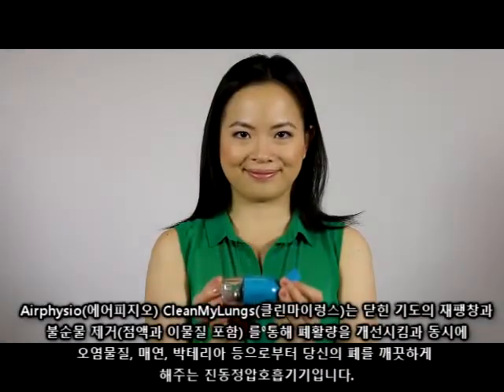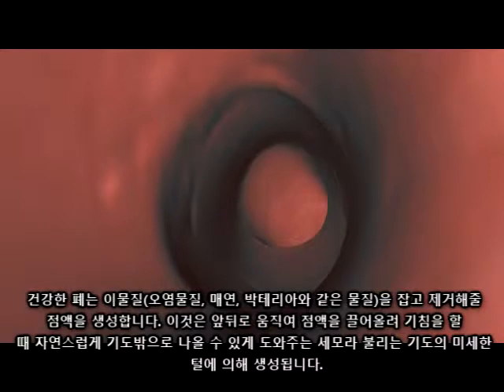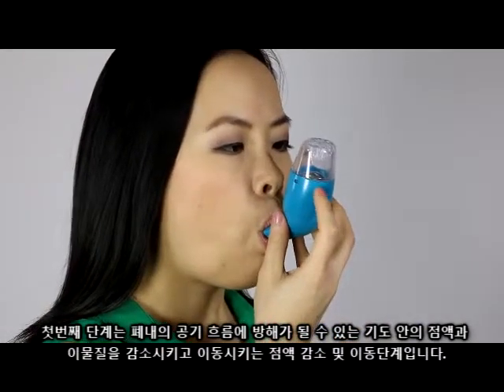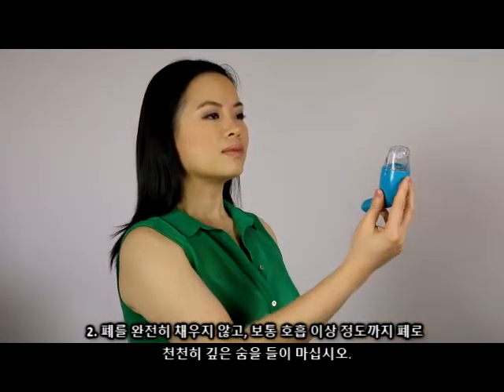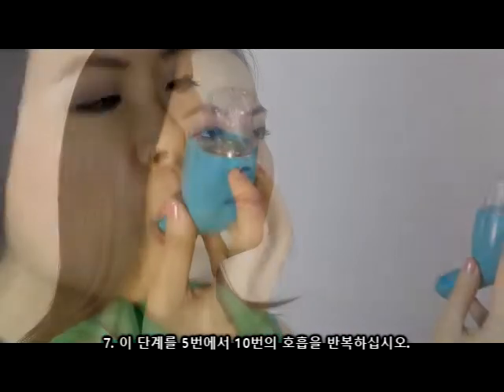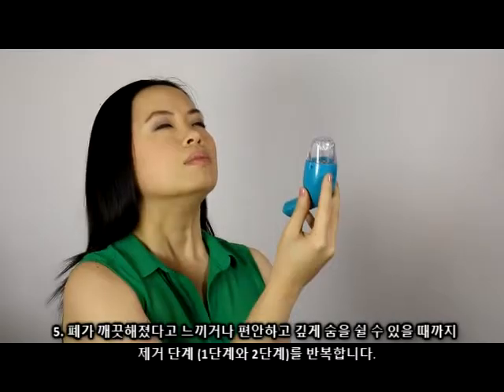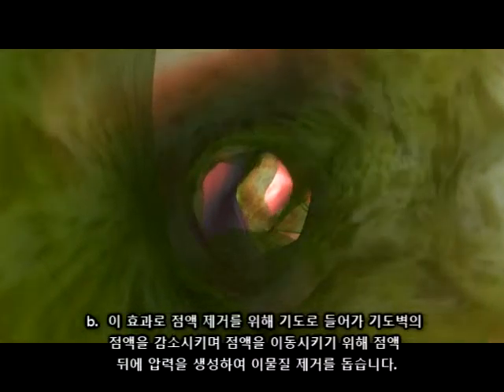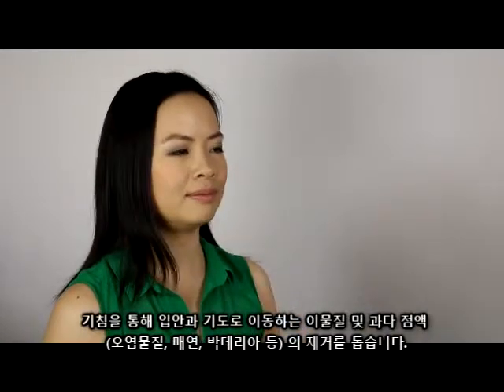Korean Subtitles - AirPhysio CleanMyLungs - Full Version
Instructional Video on how to use AirPhysio CleanMyLungs Oscillating Positive Expiratory Pressure (OPEP) device works, how to use the device and why it is needed. This device is used as a respiratory device for assisting to clean mucus from the lungs (removing pollutants, smoke and bacteria) and enhance lung capacity through removal of blockages and opening closed and semi-closed airways.